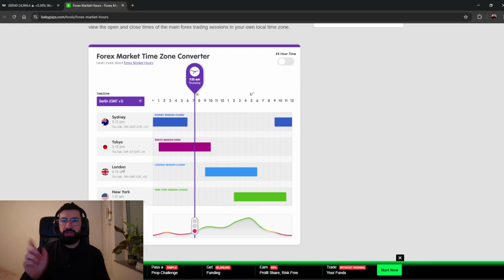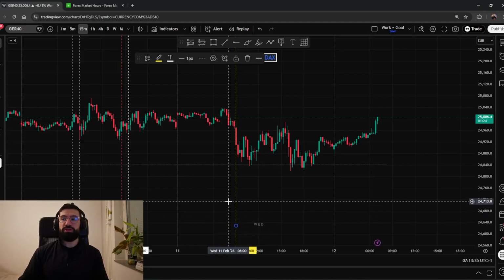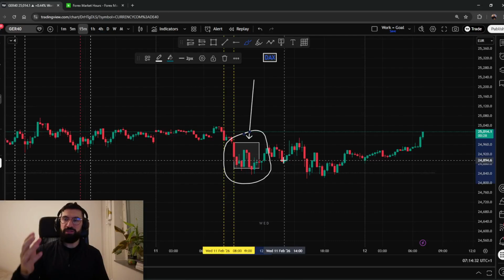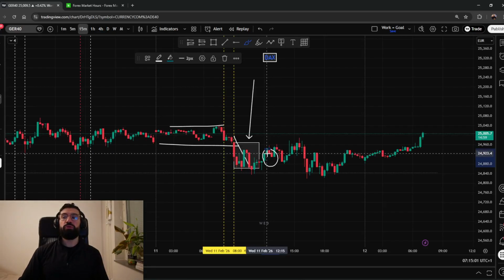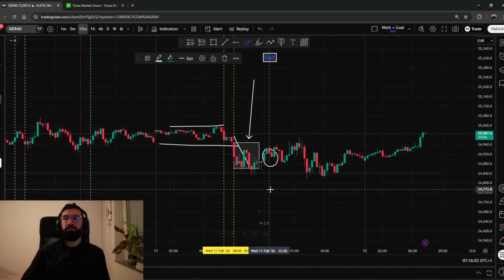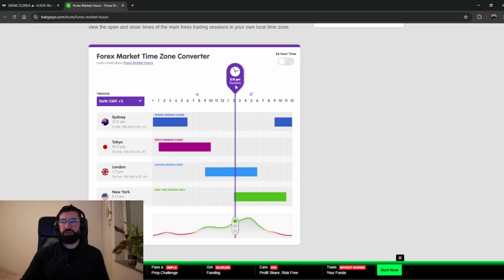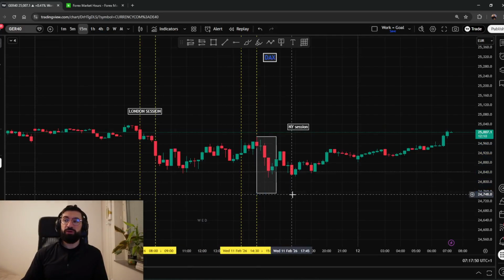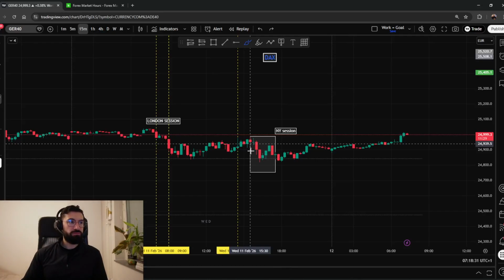Day 7 Most Ideal Time To Trade Trading #101 · Trading With Mustafa